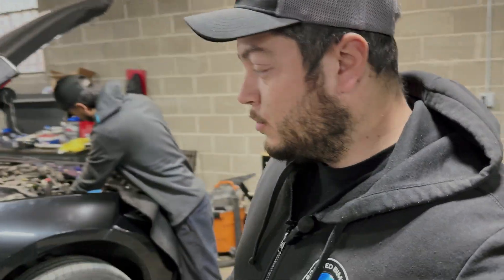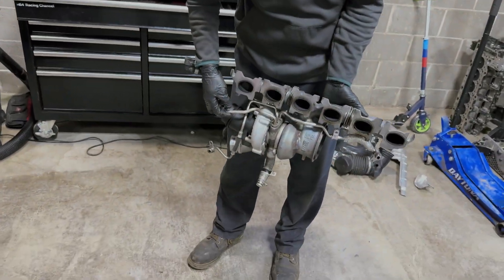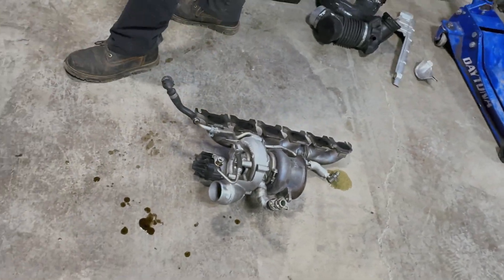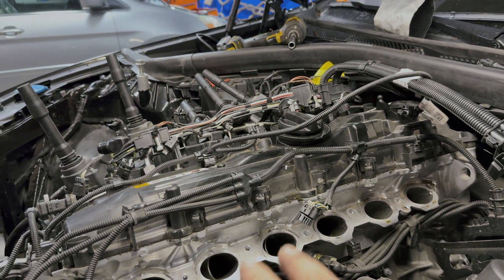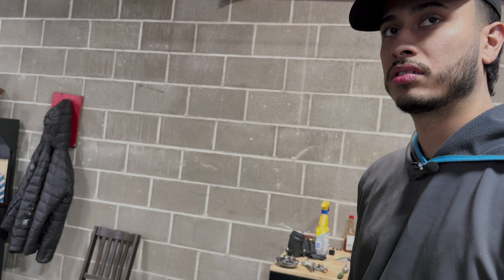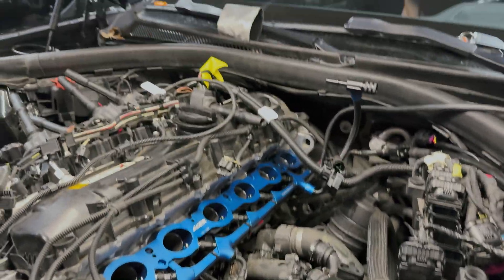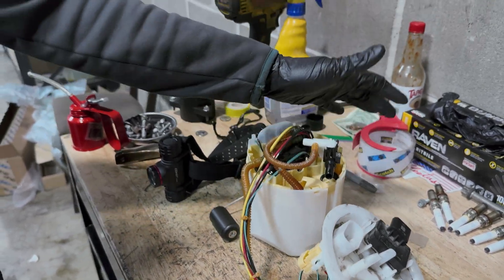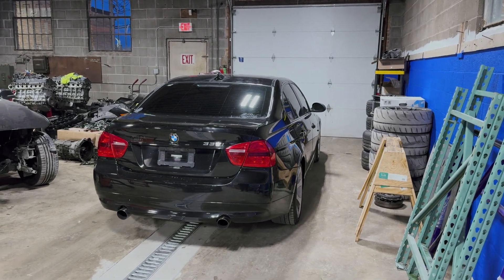M340 Big Turbo Install Part 2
Part 2 of our M340i Xdrive video on Spool Big Turbo Kit